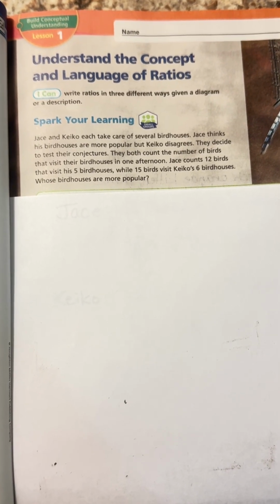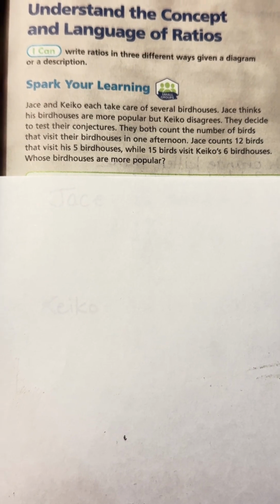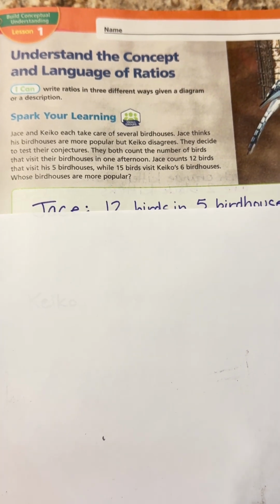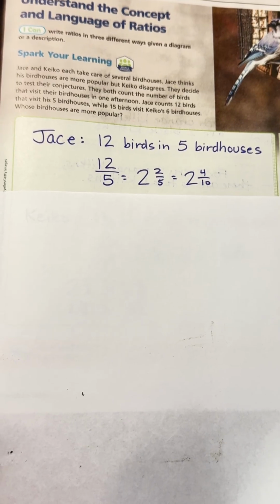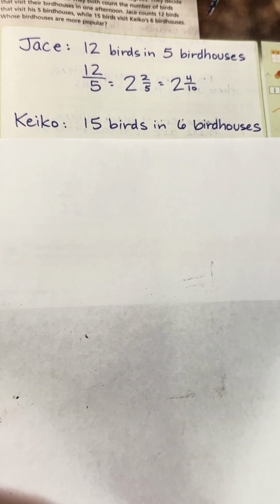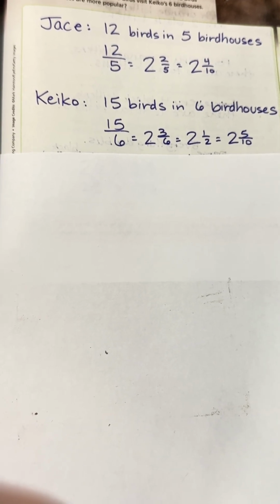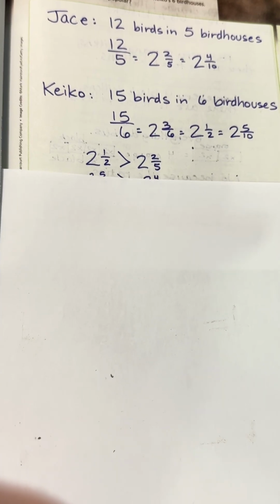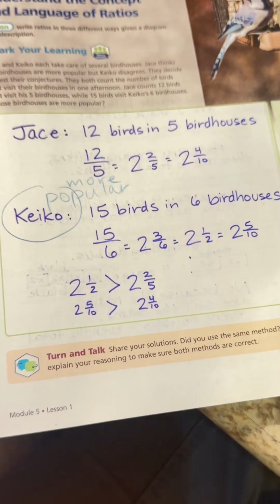March 9, 2026